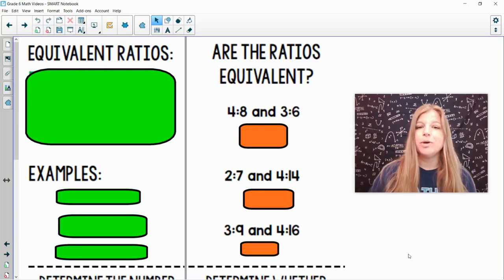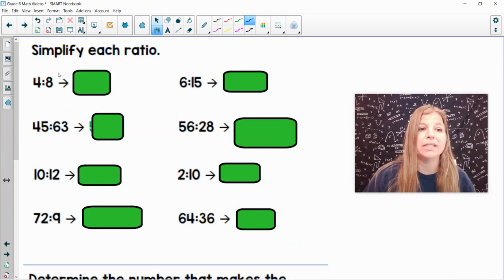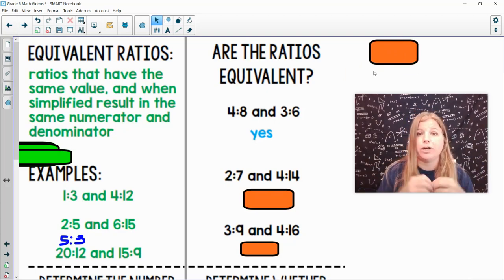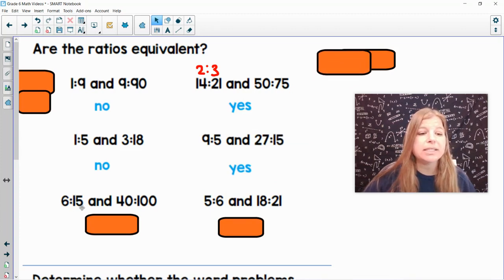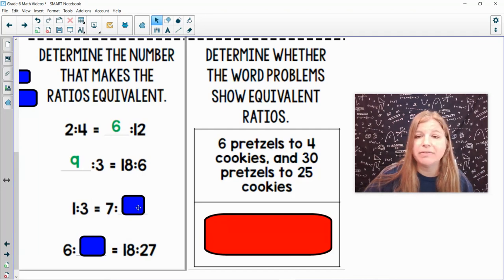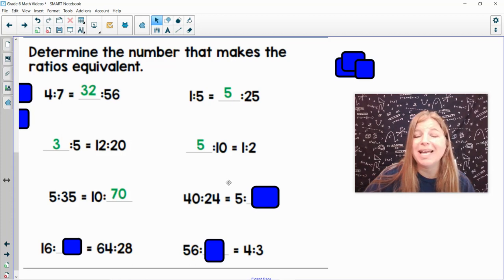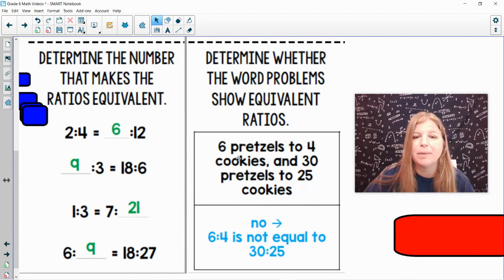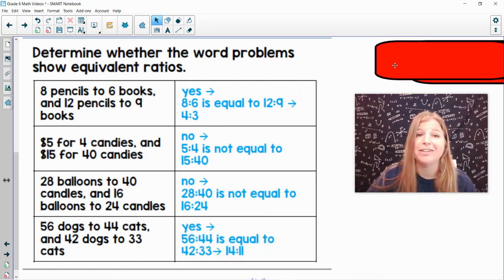Equivalent Ratios - Middle School Math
In this video, students will be guided through:

-the definition of equivalent ratios
-simplifying ratios review
-determining the missing number to form an equivalent ratio
-determining whether the word problems represent an equivalent ratio

Teachers - want a copy of this resource?

Quizlet: @iteachalgebra
Teachers Pay Teachers:  @iteachalgebra